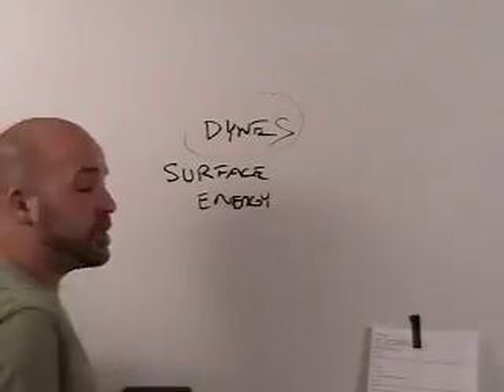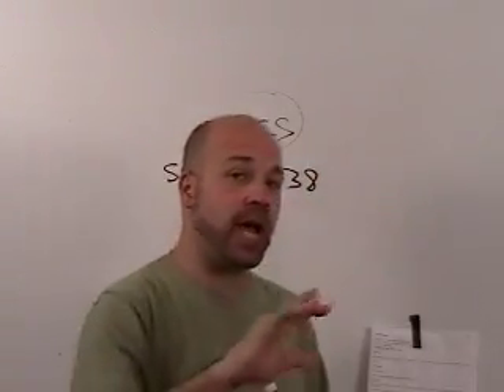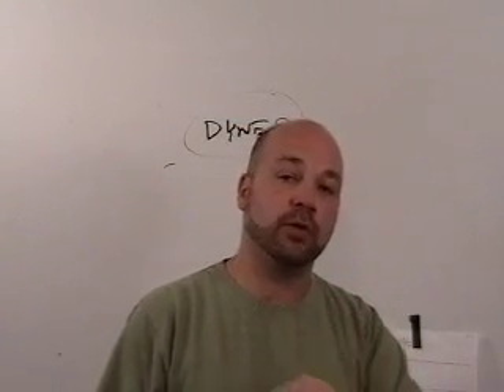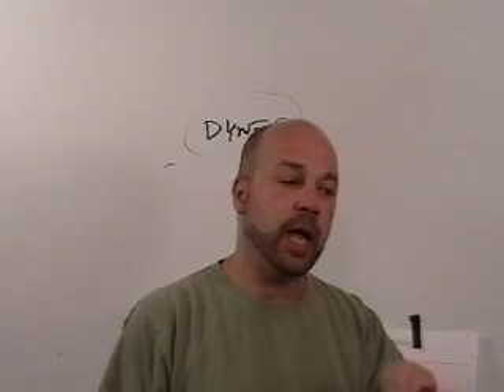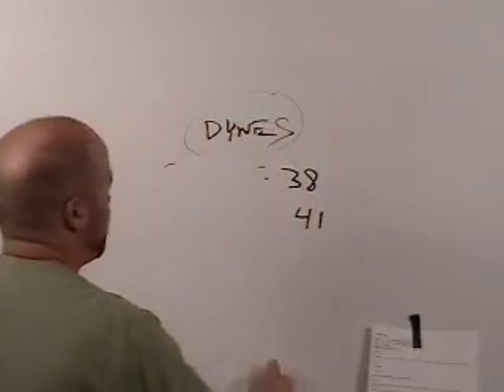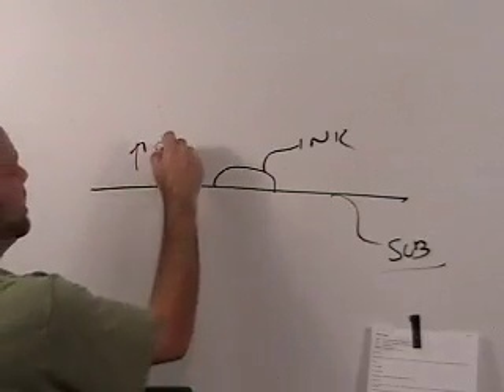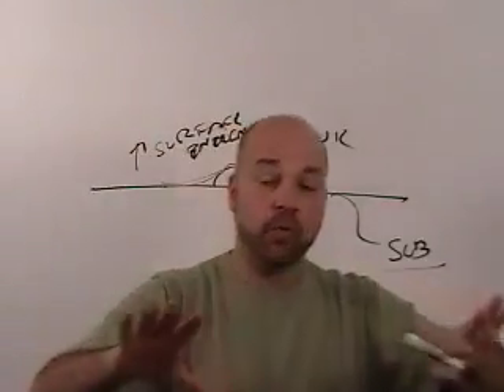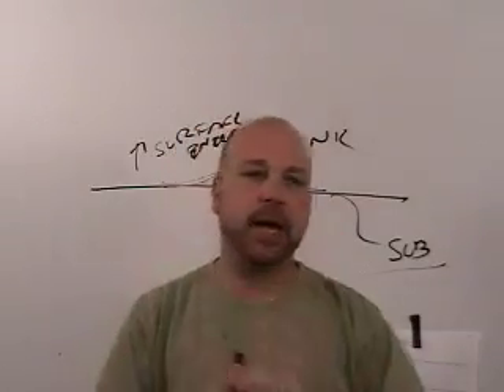Pinholing on Thin Gauge Film, Part 2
Part 2 of a reply to a question regarding pinholing in white images when printing on thin gauge poly films via flexographic printing.

"Dear Sir,

Happy Diwali & New year.

In CI flexo,we print white on natural 50micron PE using 100/12 lcm/cm3/m2 anilox. in this condition we are facing pinholing problem in white.

Kindly give me suggestion to remove pinholing.

With Regards

Ketan Panchal"